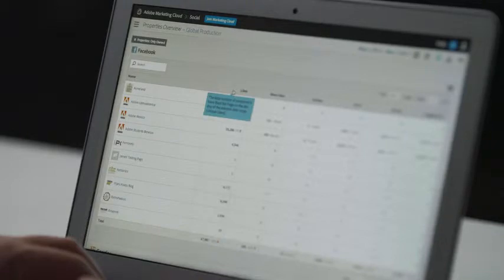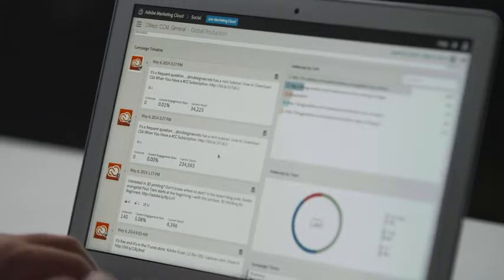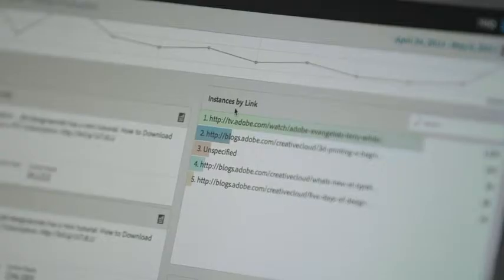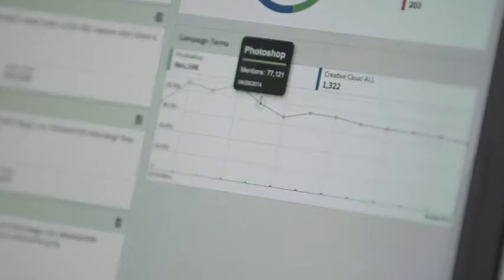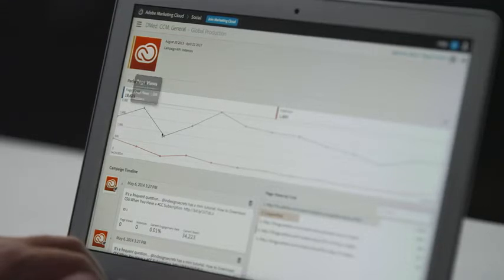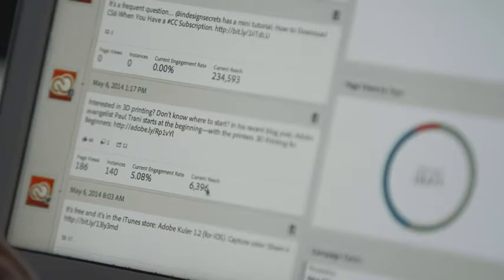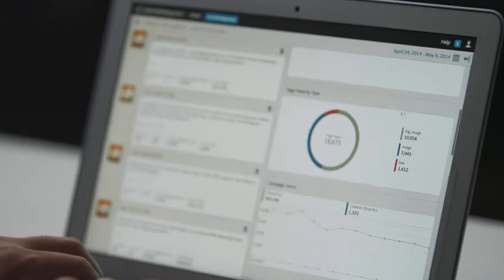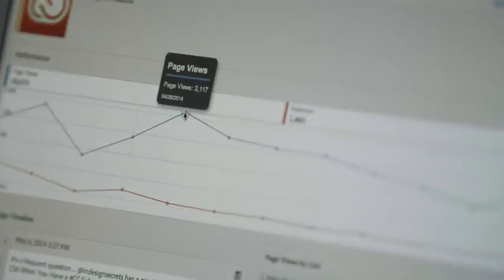Social Media Social Analytics